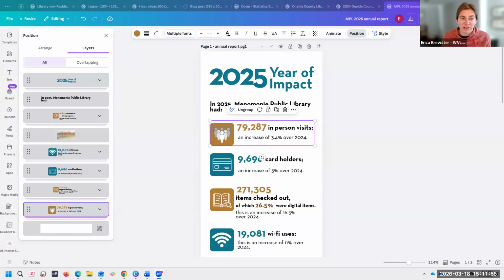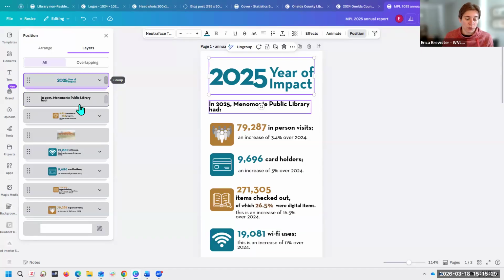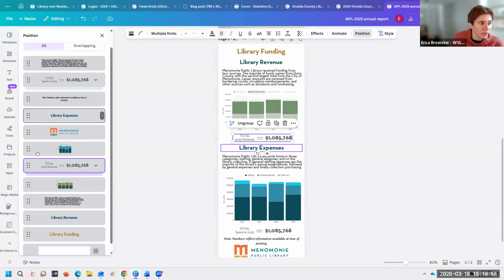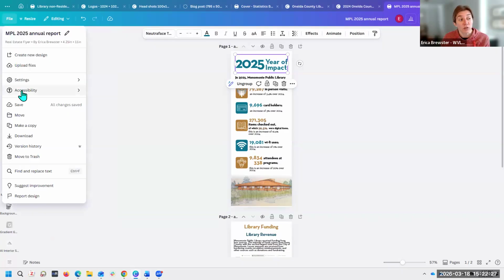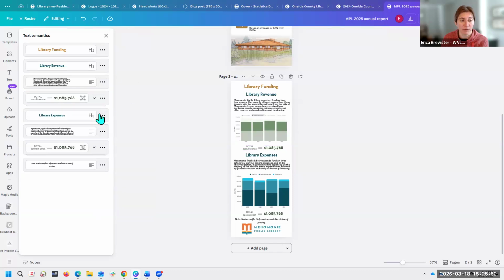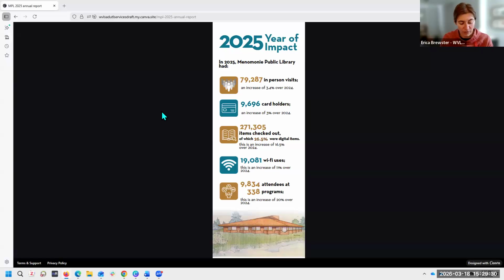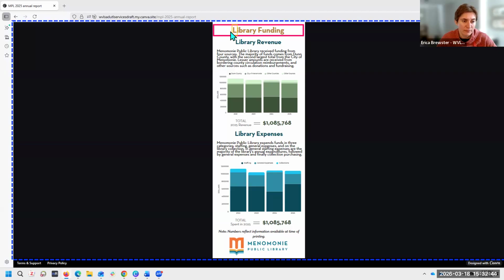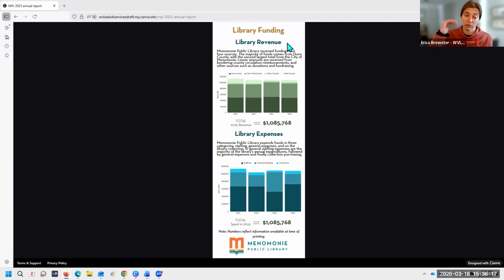Part 2 of 2: [Accessible] Infographic design and publishing in Canva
Part 2 of this series takes an infographic design created in Canva and details the steps for making a screen reader-friendly version using Canva's design, accessibility, and publishing tools.

This focuses on setting proper reading order, using "text semantics" to apply heading structure, and publishing as a Canva website. A screen reader is then used to read the final published result.